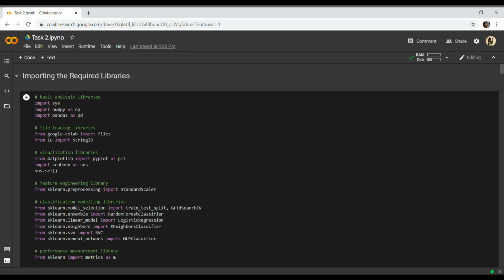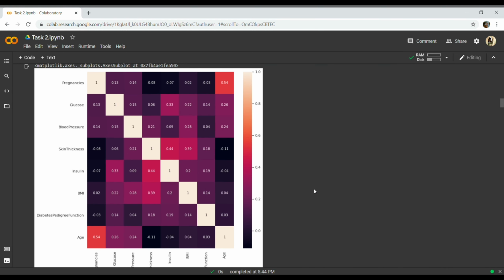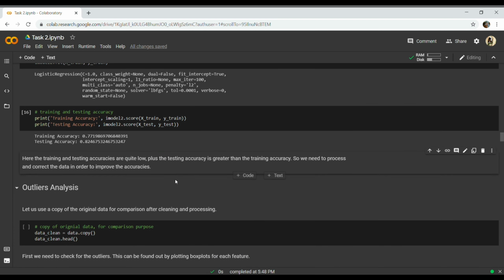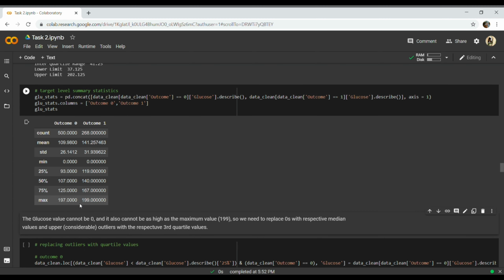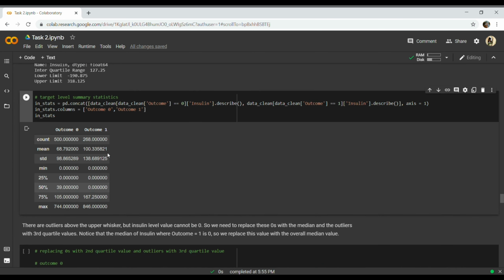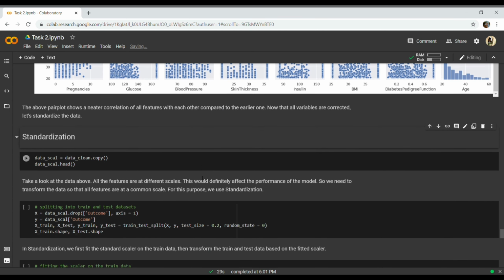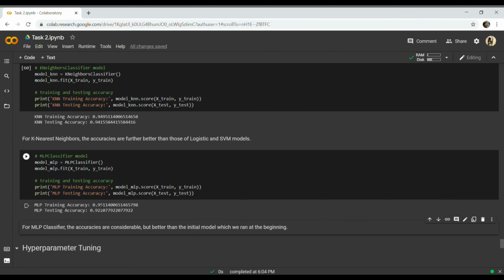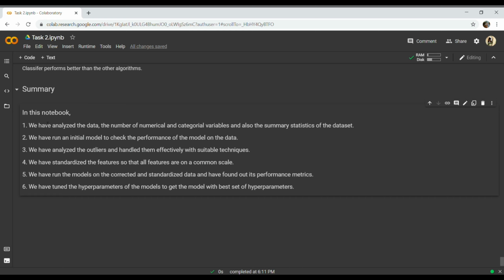Diabetes Prediction Modeling ft. @LearnMLDLNLP with Crisp Metrics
Hello all, I have uploaded a demo on the Diabetes data prediction. This is a project which I did as part of the internship provided by a startup named Crisp Metrics.

And do hit the thumbs-up if you like the video.